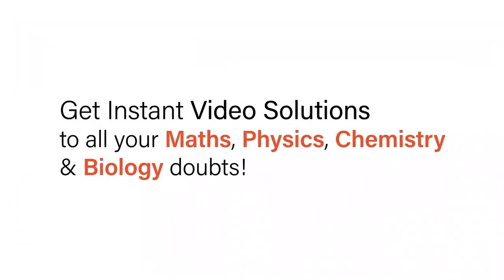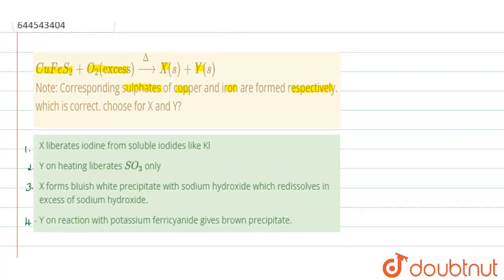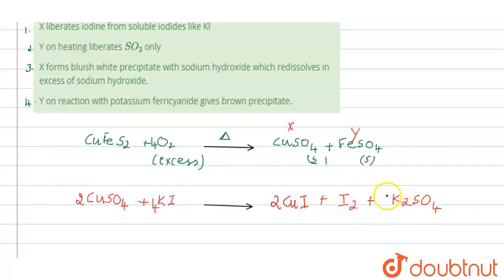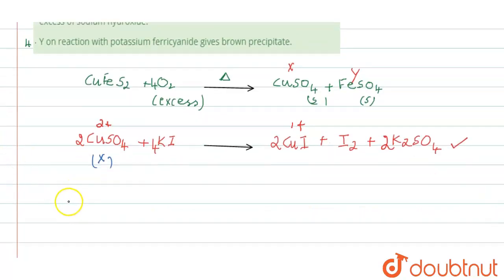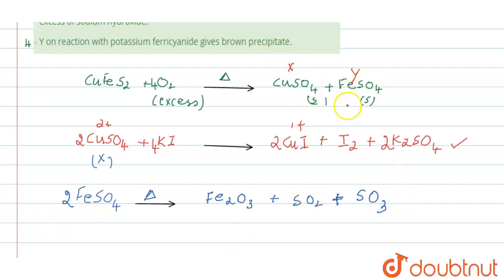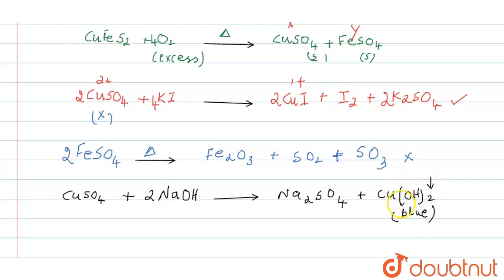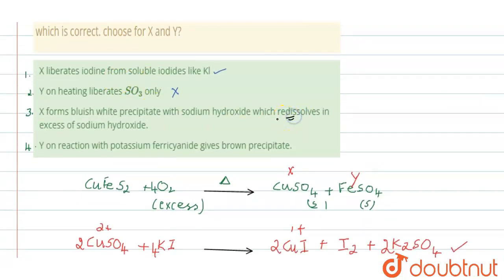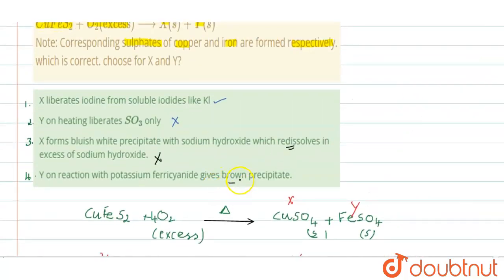CuFeS_(2)+O_(2)(excess)overset(Delta)toX(s)+Y(s) Note: Corresponding sulphates of copper and iro...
CuFeS_(2)+O_(2)(excess)overset(Delta)toX(s)+Y(s) Note: Corresponding sulphates of copper and iron are formed respectively. which is correct. choose for X and Y?
Class: 11
Subject: CHEMISTRY
Chapter: D & F-BLOCK ELEMENTS & THEIR IMPORTANT COMPOUNDS
Board:IIT JEE

👉 Have Any Query? Ask Us.